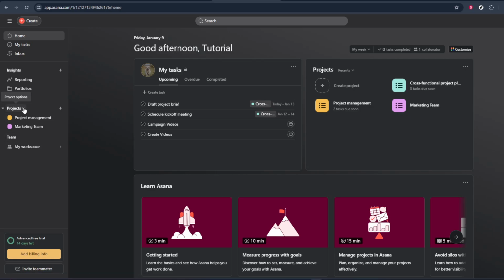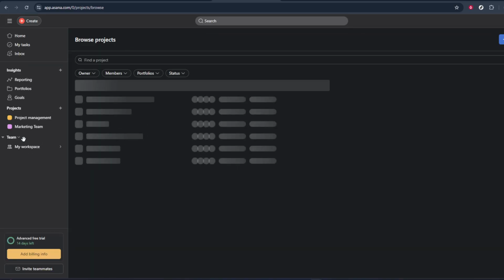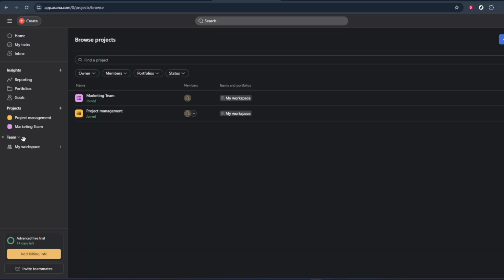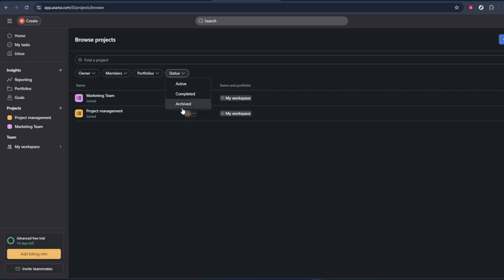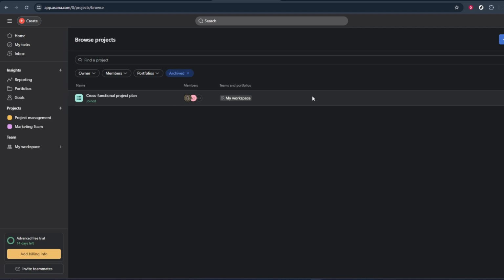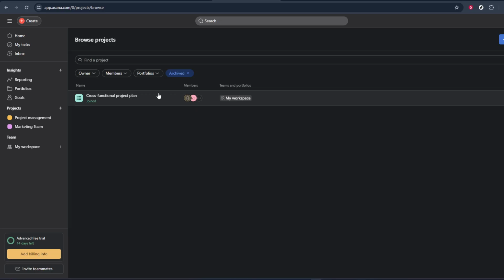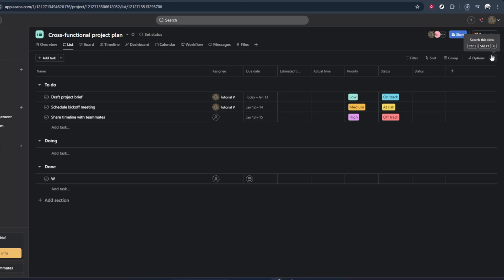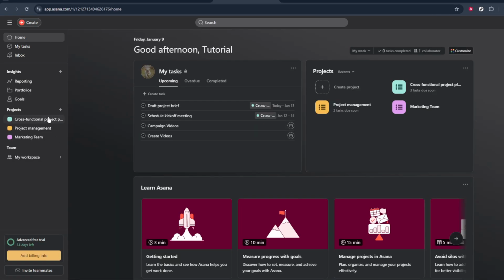How to Show Archived Projects in Asana